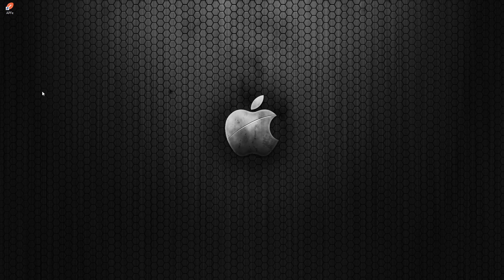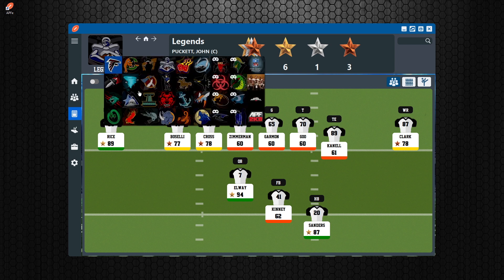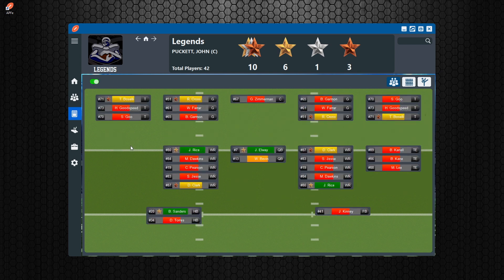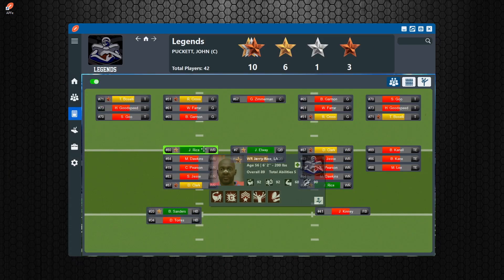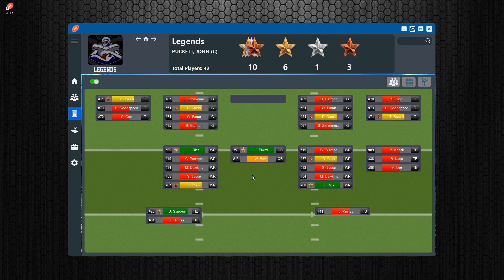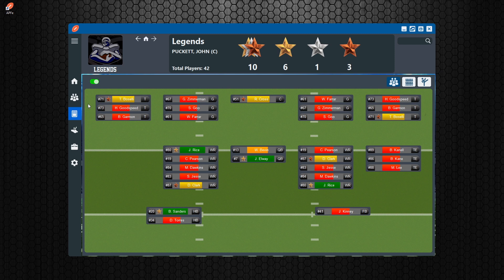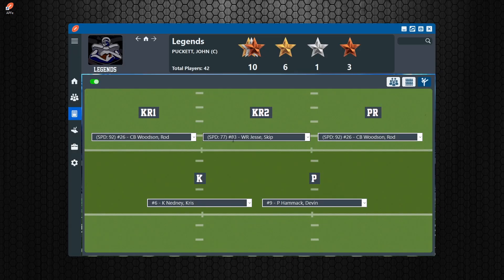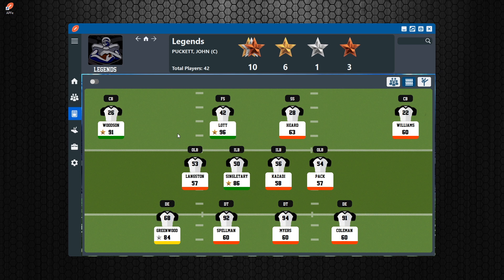APFe Tutorial - Depth Chart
In this tutorial, we'll walk you through the Depth Chart screen in APFe.